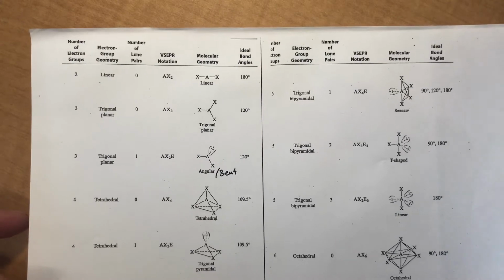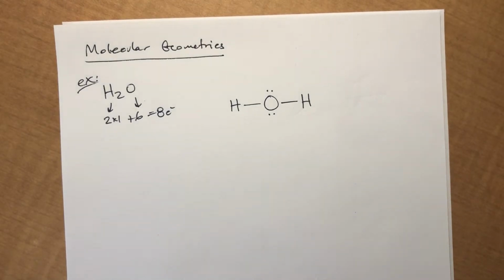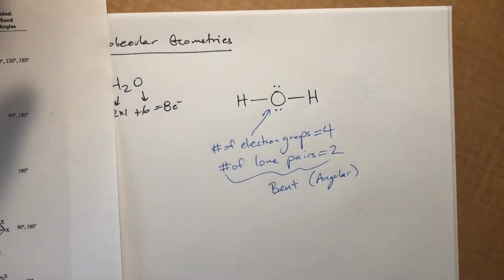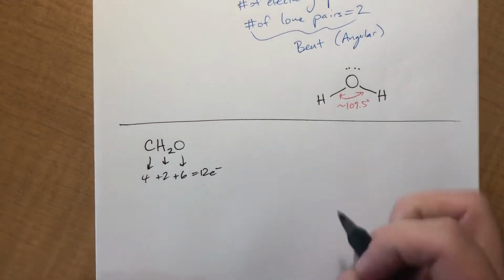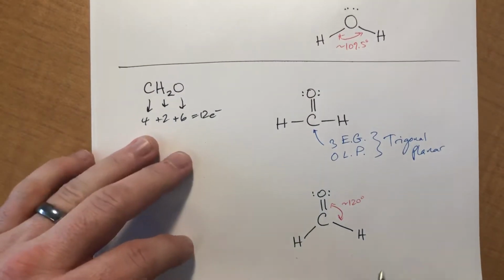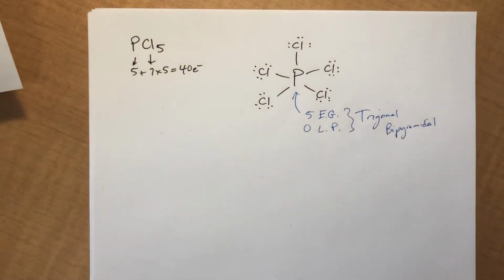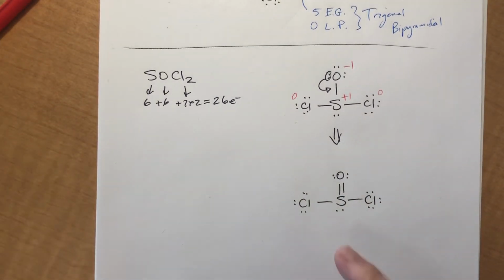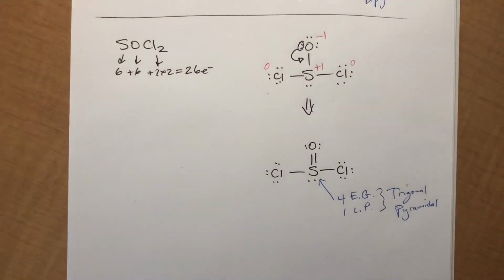Chapter 9:2 VSEPR Theory-2